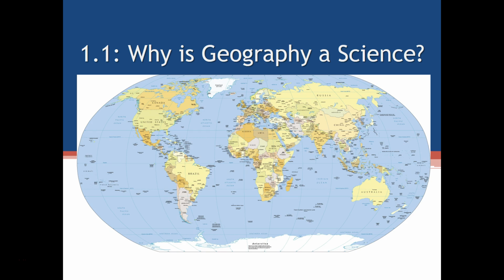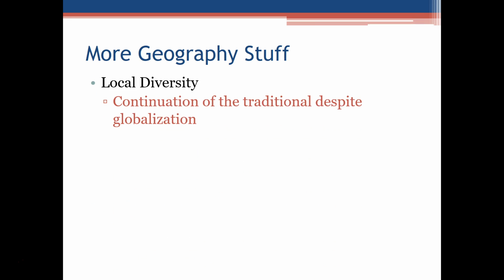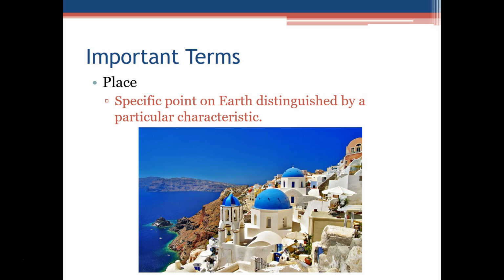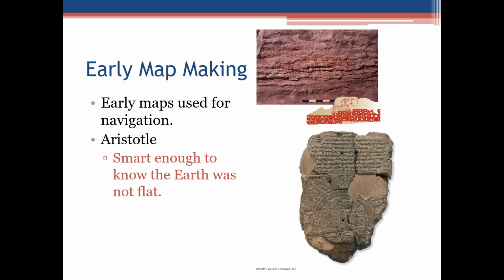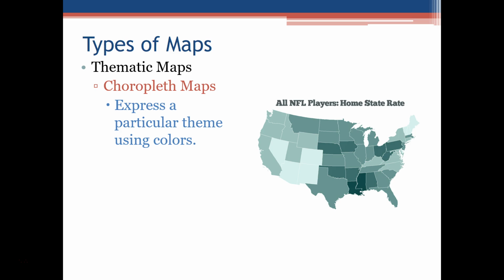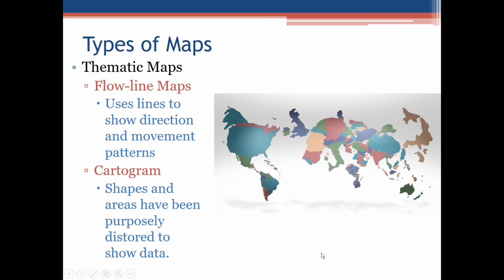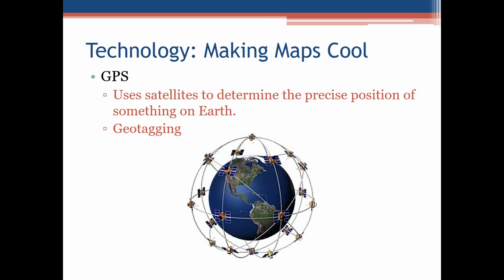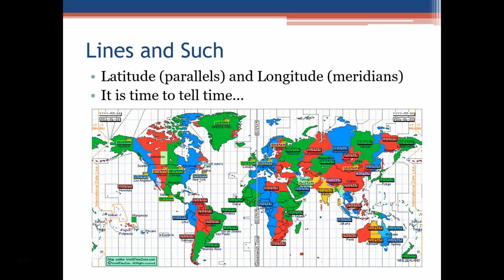1.1 APHG 17-18